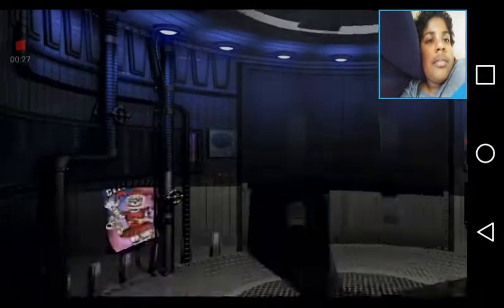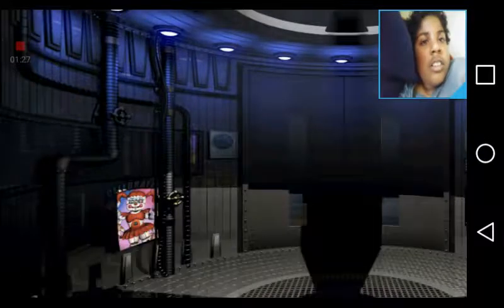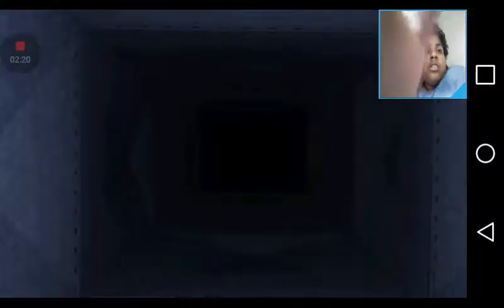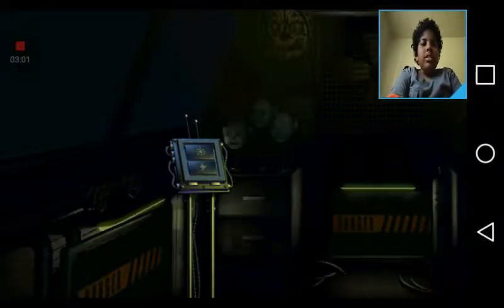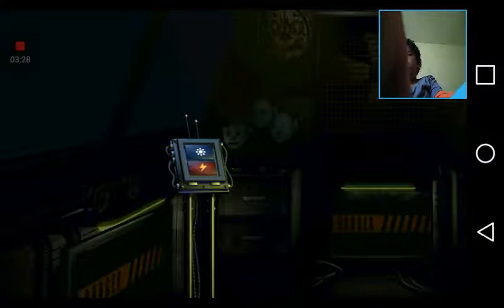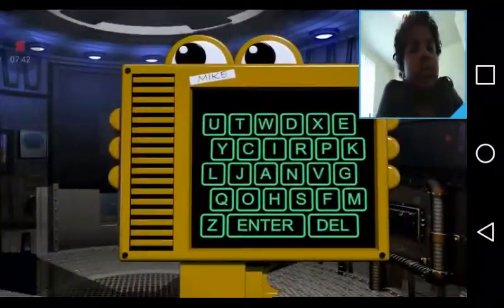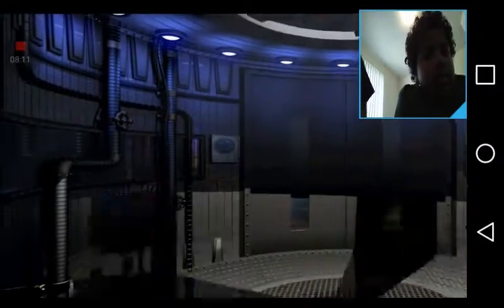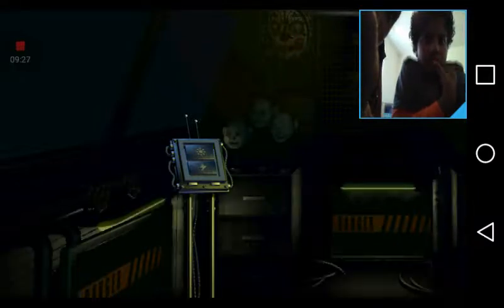Five nights at freddys: sinister location: Part 1